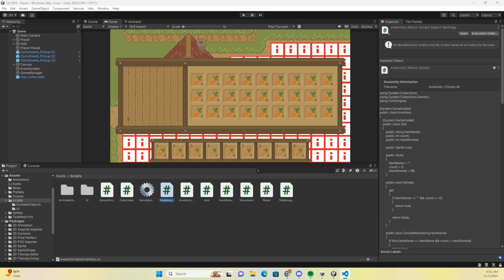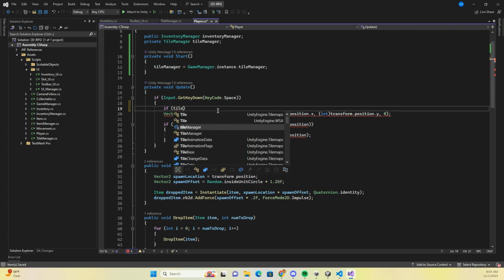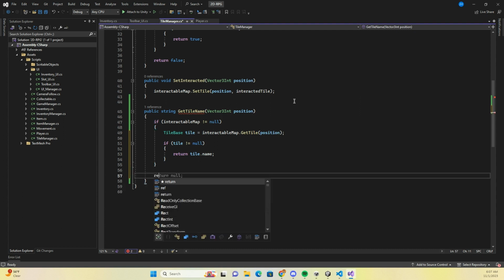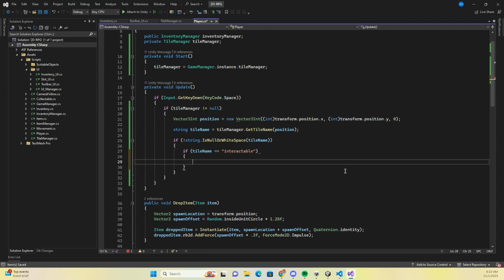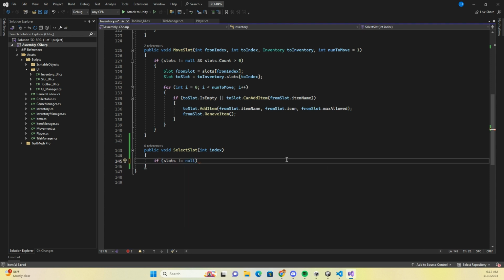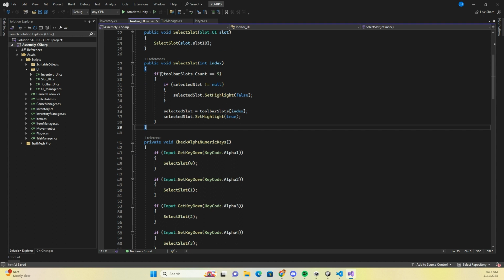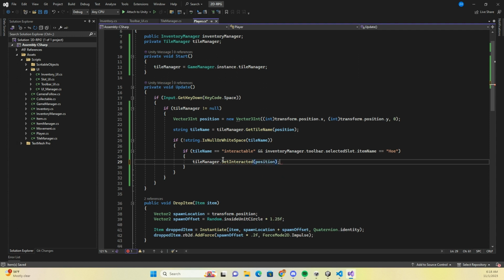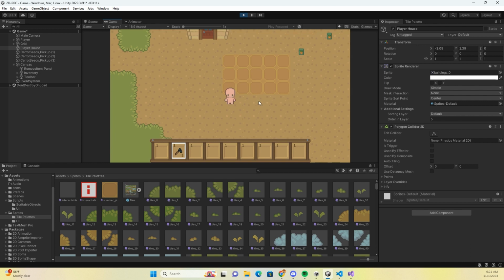18. How to make a 2D RPG in Unity - Using the Hoe to Plow a Tile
In this video, we will require the hoe tool we created in the previous video to be selected in the toolbar to plow a tile on the ground.